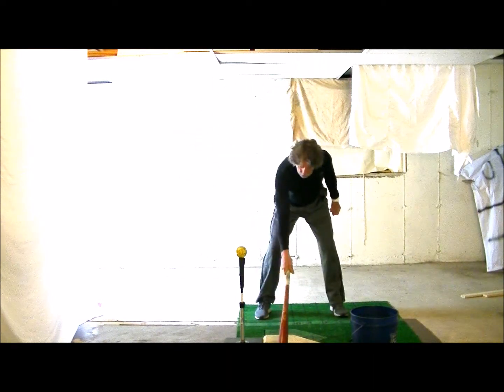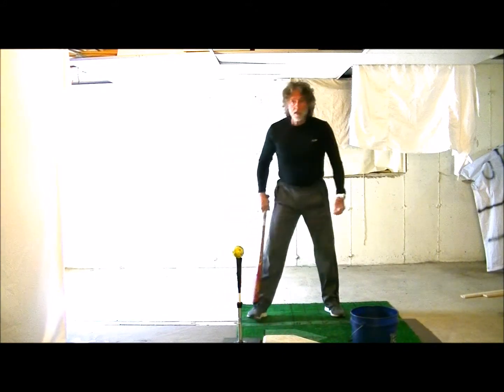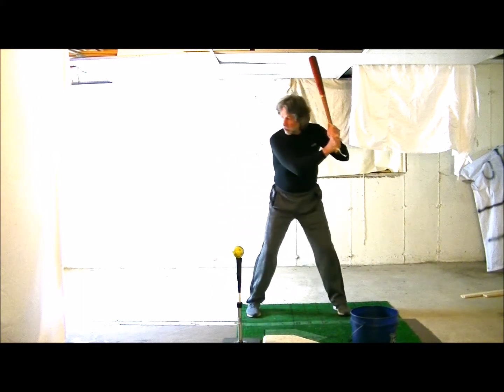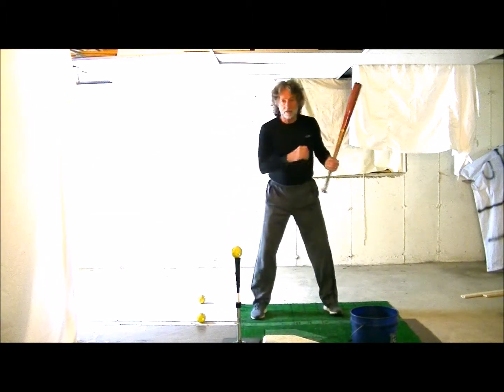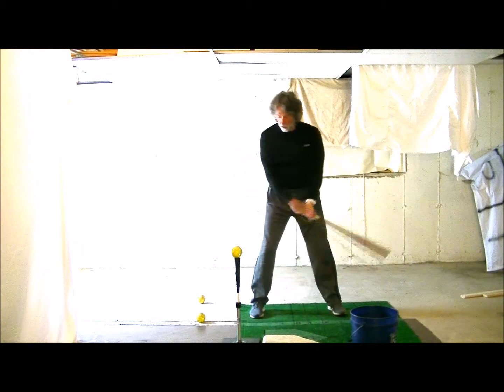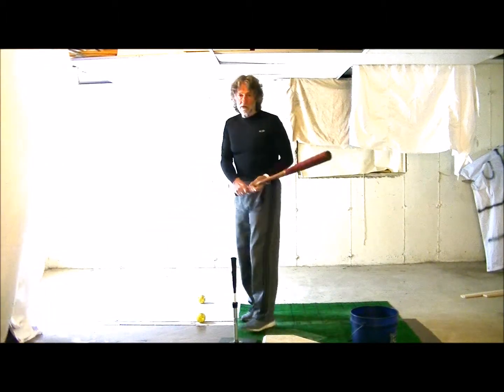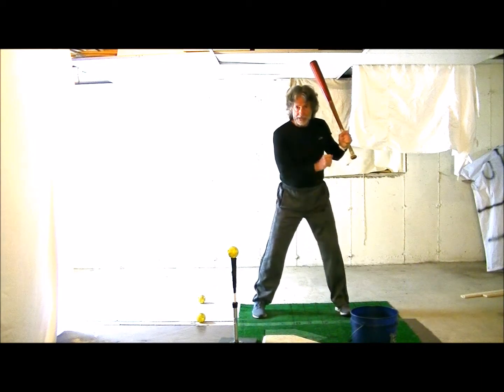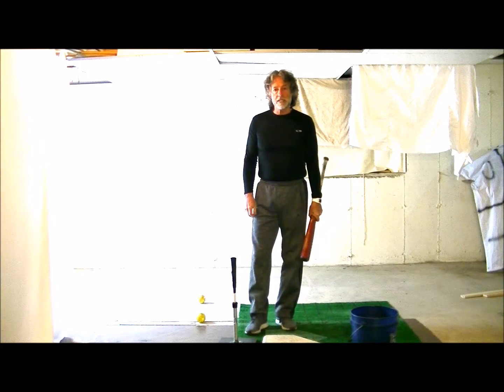7 Days - Better Hip Rotation - Day 4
Former major league player and instructor for over 80,000 baseball lessons, Jack Perconte offers video instruction with innovative, informative, and fun baseball techniques for coaches and players of all ages. Jack Perconte keeps the fun in the game with easy-to-understand baseball instruction videos and provides the best ways to help all baseball problems with drills and practice habits.

The baseball instructional videos cover the latest baseball hitting techniques and the mental game of hitting for little league baseball players, high school baseball players, and MLB players. Dont' miss out on this hitting baseball training treasure chest of information.

for sports motivation tips. In this hitting instruction video, Jack gives another hitting drill that will help baseball players and baseball coaches of all ages. In this baseball hitting video, Jack gives another great hitting drill to help players learn to open their hips and transfer their weight into the pitched ball.